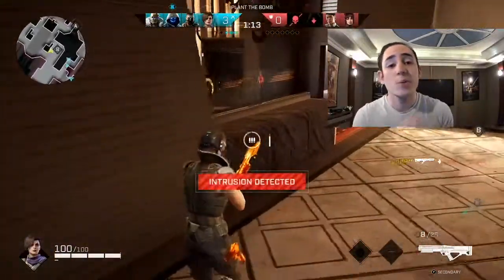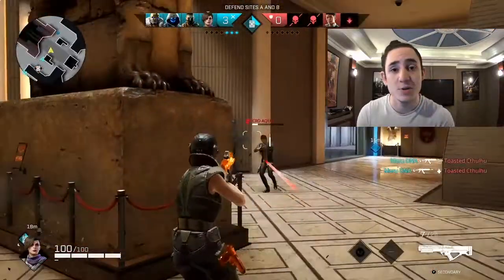WHO I PICK FOR COMPETITIVE ROGUE COMPANY...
Vy is an incredibly underrated pick in competitive Rogue Company and she has been crucial to our success in competitive games! Find out in this video what makes Vy so strong!

As you guys know I play competitive Rogue Company and one of my biggest picks is actually Vy and super underrated character who offers some of the best utility and competitive gameplay from all the Rogues! In this video I go over why I use her, her main strengths and weaknesses and also some tips of how I have adapted her playstyle to a unique form that works for me.

This is just a taste of my Vy - I am not a Vy main as i like to be adaptable and play all the Rogues but I do play her a lot and if you want to learn more about my playstyle and how to use her effectively in competition then make sure to check out my livestream over - I stream every TUE/THU/SUN

Most of our competitive energy and practise goes into roguebowl which is a free to play tournament for all platforms! or check out my video here to find out more

Join the Loyal Companions over on my discord server and experience the amazing community over there